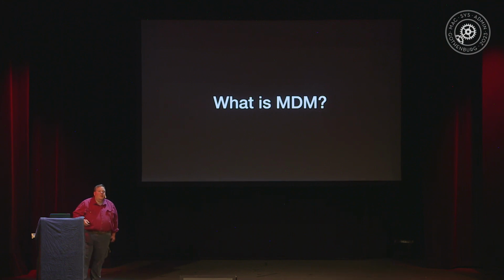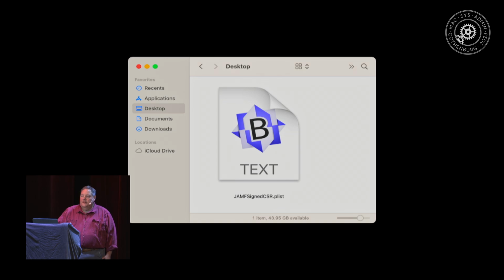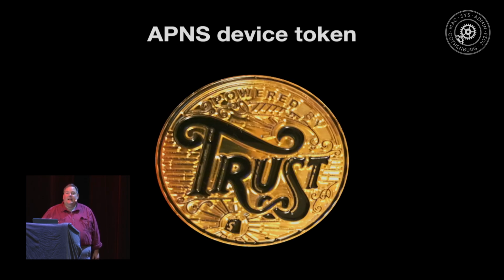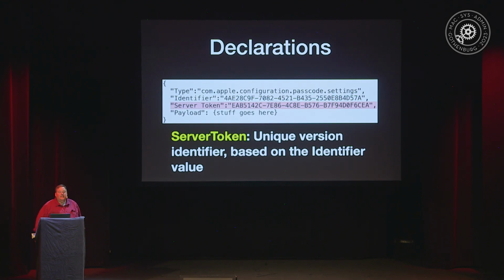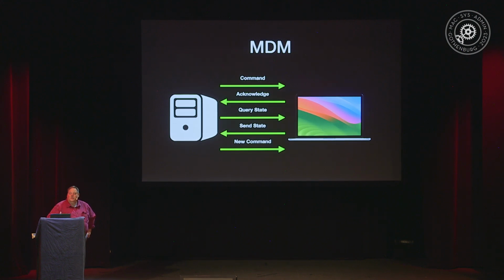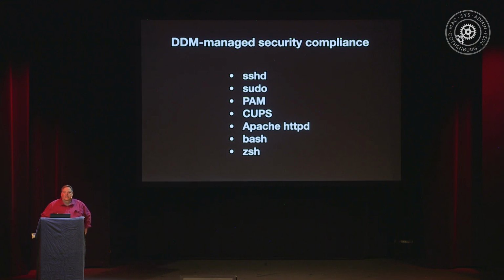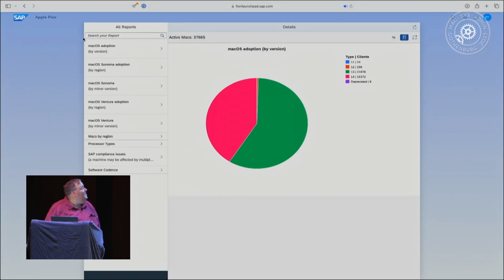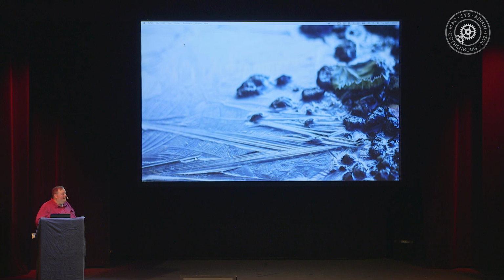Introduction to Declarative MDM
Apple's mobile device management (MDM) protocol is an essential part of maintaining macOS, iOS, iPadOS and tvOS devices at companies, schools and institutions. In its current form, MDM management is designed around a model of the MDM management service telling the managed devices what to do and the managed devices doing it, with the desired state logic residing on the MDM management service's end.

Declarative device management (DDM) introduces a substantial change to this management model, with the individual devices being granted more autonomy to enforce configuration changes and take actions within a defined set of policies provided by the management server. This new approach also enables devices to proactively send status changes back to the management service in place of needing to wait for the management service to poll the device. The overall result is that device information gets reported back more quickly, policies subsequently can be applied faster, while also reducing the load on the management service because of the reduced communication need between the managed devices and management service.

This session will discuss how MDM works today without declarative device management, provide an introduction to DDM and discuss how DDM will add capabilities to device management.